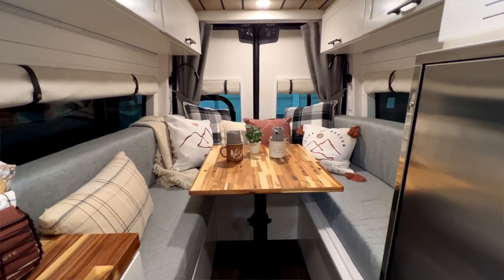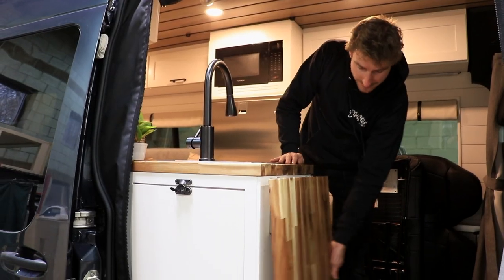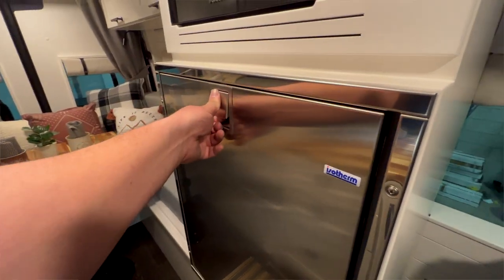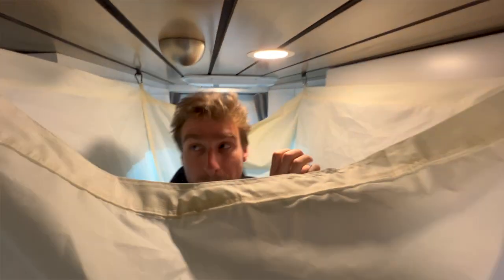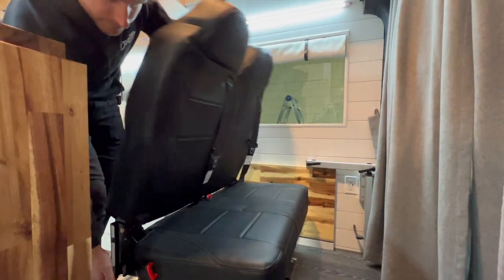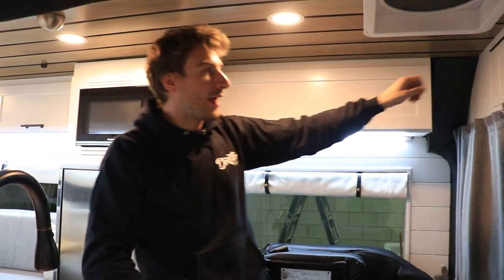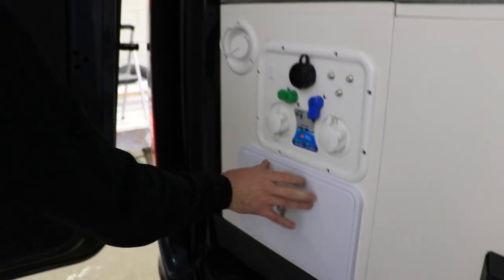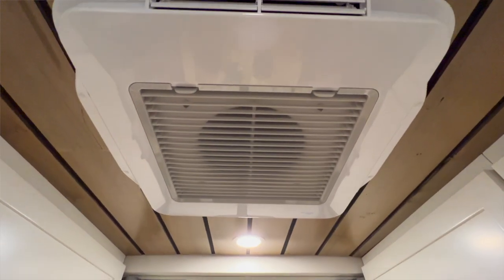VAN TOUR with Hidden Shower | Flip Down Passenger Bench | Mercedes Sprinter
VAN TOUR with Hidden Shower | Flip Down Passenger Bench

Mercedes Sprinter 144 inch wheelbase highroof

Dave worked closely with us to design and build his perfect tiny home on wheels to hit the road with his wife and grandkids.